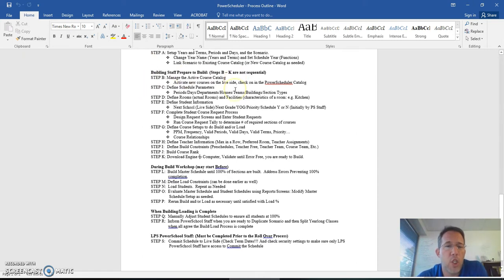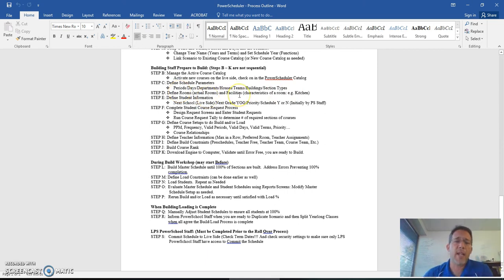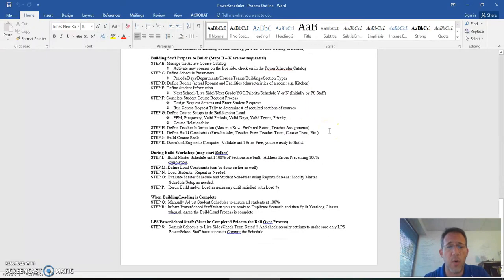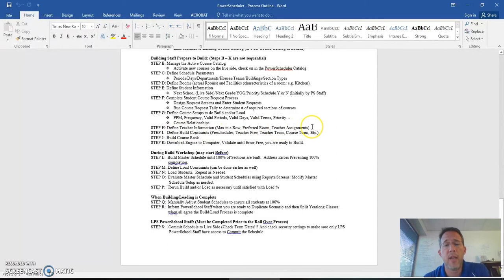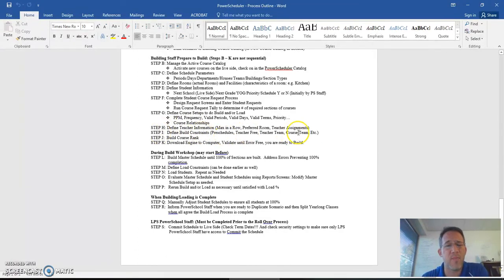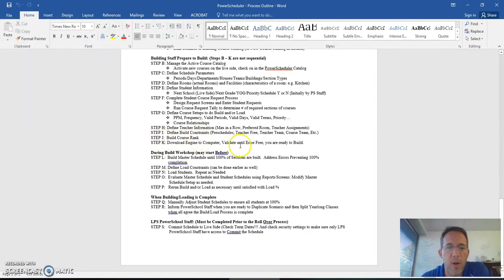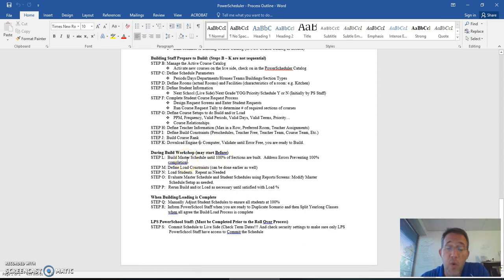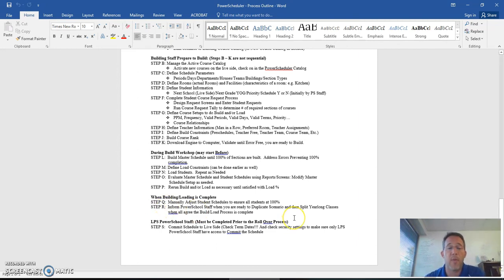PowerScheduler Process Outline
This is the LPS Process outline for preparing to build and building a master schedule.